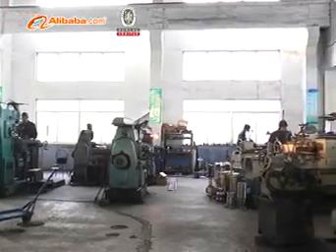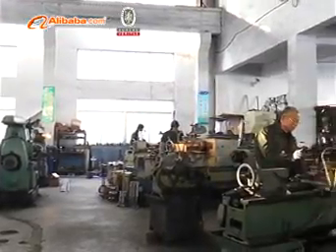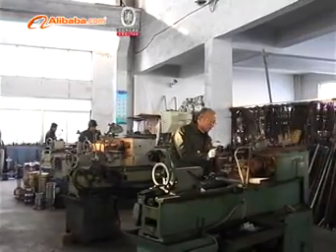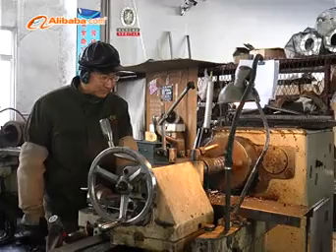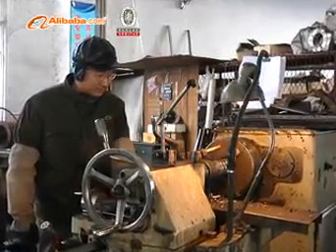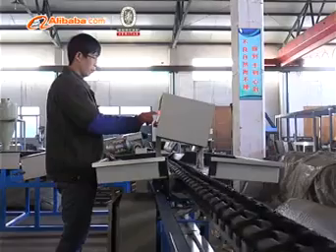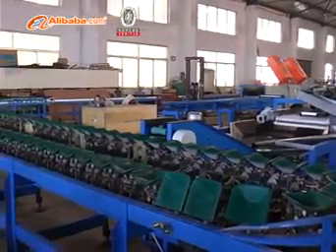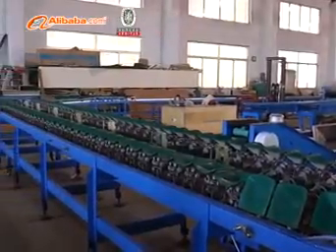Knotless Net Extrusion Line